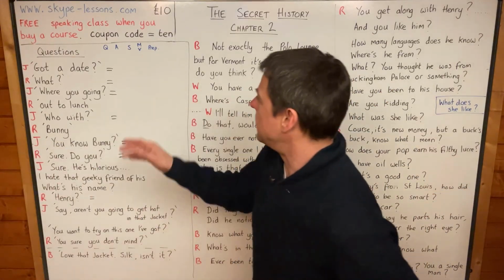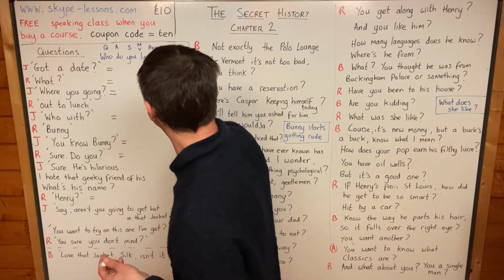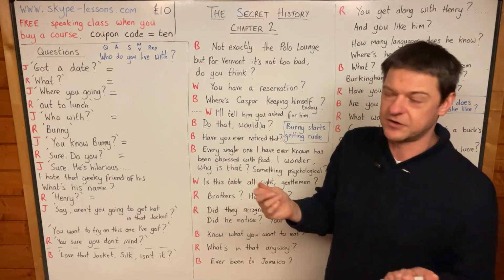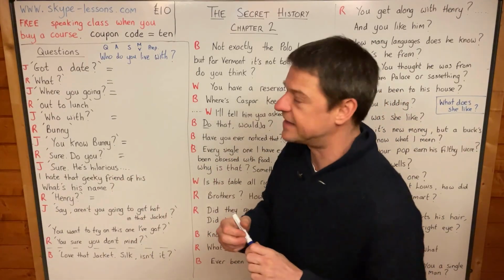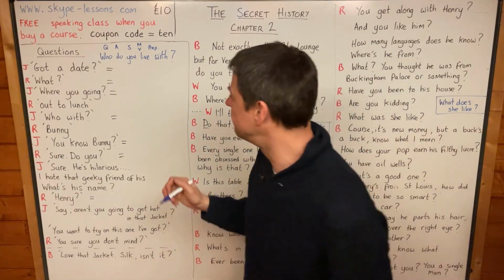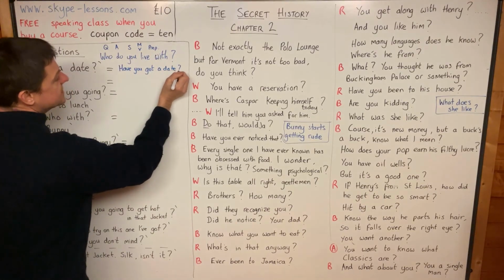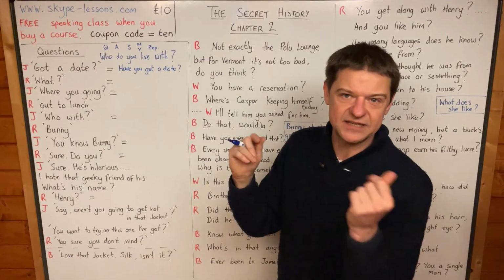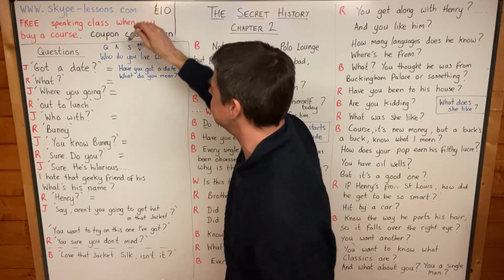The Secret History - QUESTIONS (only available on skype-lessons.com)